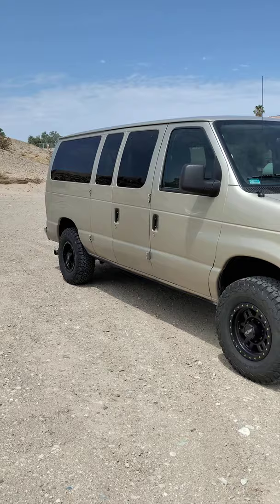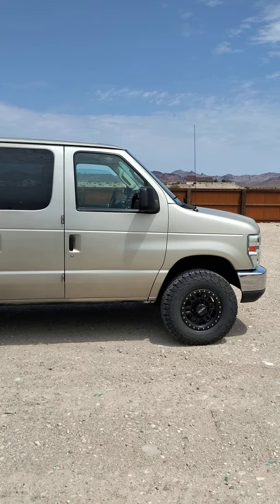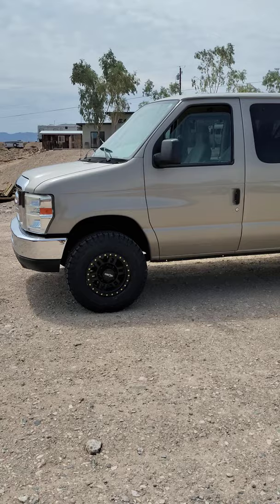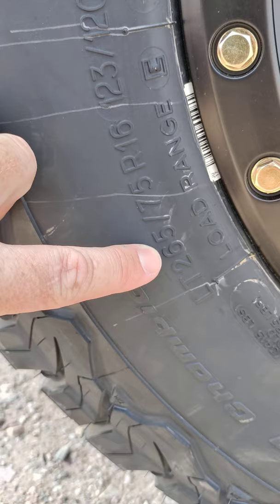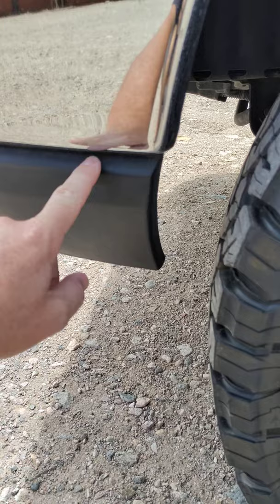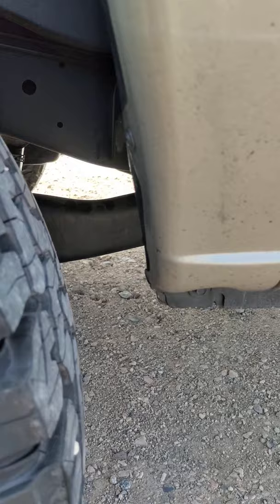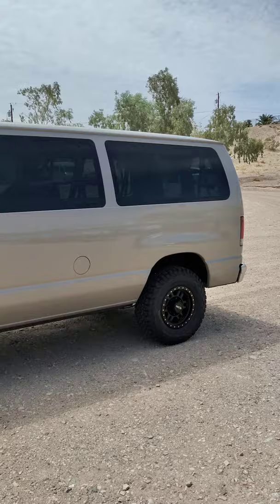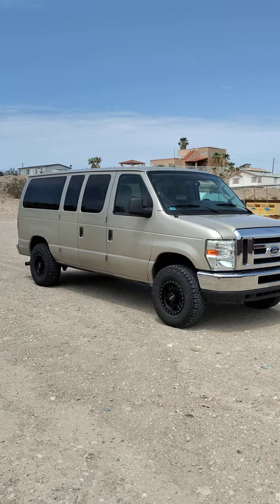Honest breakdown of an inexpensive Ford Econoline lift that fits a 265/75r16 with no cutting fenders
I hope this helps anyone looking for the budget approach at lifting their Ford Econoline van and fitting a larger tire. I have $2150ish in wheels, tires, lift kit and install including alignment in this van so far.  This is a Fordpartsone lift and they are a terrible company to deal with but they bought out Maxxlift and are the only show in town making a lift spacer for these Econoline vans so you're at the mercy of their terrible customer service, 0 phone number to call and goofy fees and costs involved in the lift (they ask how many lug nuts your van has and they charge you more based on how many you have even though their kit does absolutely nothing with lug nuts), then you'll have to pay some other fee that's $40 more dollars so your $300 kit after their bs fees will cost $400 and you'll only use the front components because no one needs the rear blocks and u bolts since the objective is to level your van, not make it taller and still sit like a stinkbug!! Sorry about the rant but I have no patients for incompetent companies and this is surely one. With that being said here is an honest rundown of what to expect and how you can achieve a lift on a budget on your E series van. Mine in the video is a 2011 E350 with a 5.4 but they are all pretty similar unless you have an early e150. Early e150s sit a lot lower but in 07 I believe they all went to an 8 lug configuration and it's hard to tell a difference in a 150, 250 or 350 by visually looking at ride height. Early ones are very low and have 5 lug hubs with weak spring rates. In 07ish the radius arms changed as well to a heim like pivot (not a heim but same concept) mount as opposed to the early E series had a rubber bushing it would pivot on at the rear frame mount bracket. Personally I feel the 07 and newer radius arms are a huge improvement because of this mounting style.

Tires-265/75r16 Bfgoodrich Ko2. I explain in the video why I always choose this tire. Well worth the extra money, excellent inroad and off.  $200.00 each after tax from Discount tire

Wheels-Vision Manx 16x8 with 0 offset. In the video I explain the wheel weight issues with running a 16" wheel so pay attention to the video. The brake caliper clearance is not enough once a stick on weight is applied to the inside of the wheel. We used a press on weight that attaches to the inside lip but I will be removing those and adding balancing beads inside tires to remedy any wheel weight issues in the future. $596.00 after tax from Discount tire. Shop your tires and wheels on eBay and you'll find these prices at discount tire direct. Then my local discount tire matched the online price after tax.

Install costs on wheels and tires $60

Black splined lug nuts $40

Fordpartsone lift $401 delivered to my door

Install at shop with alignment $305. Make sure they do not use adjustable alignment cams. Use fixed position cams so you're not fighting with alignment issues in the future.